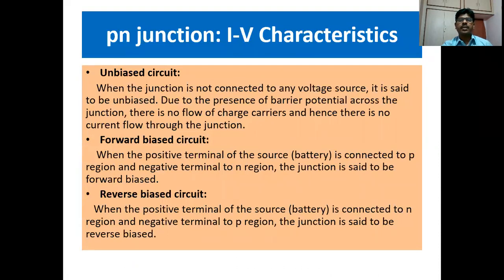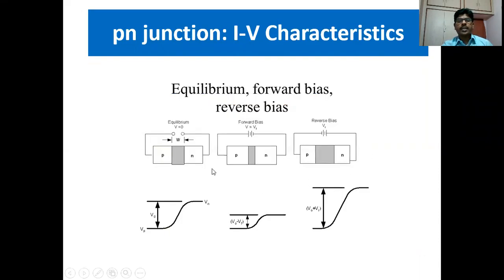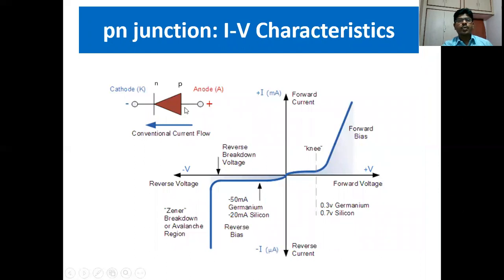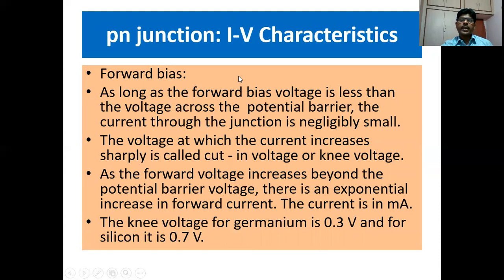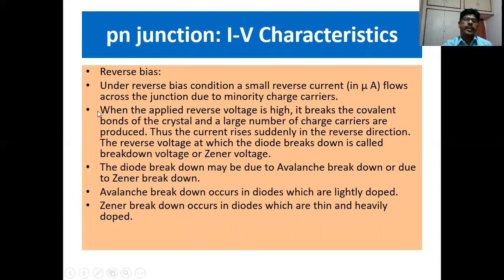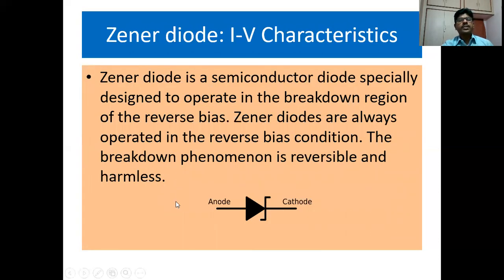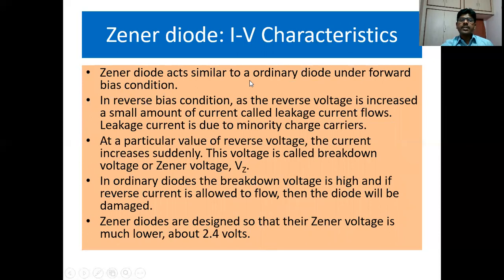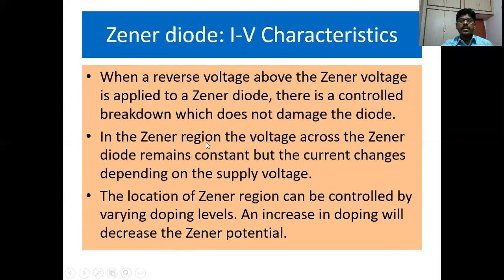AP Unit 2 Lecture 08 I V Characteristics of pn Junction and Zener diode Dr G Patrick